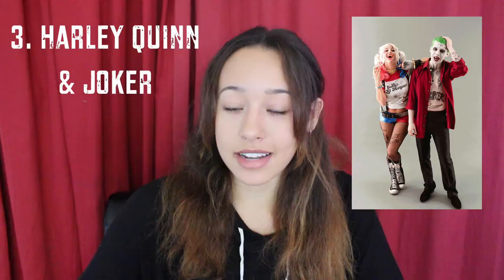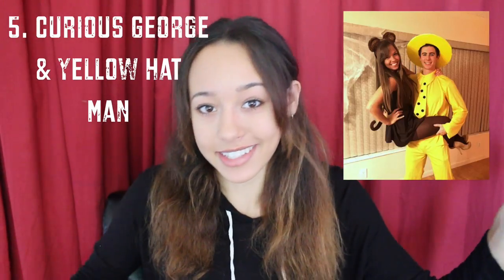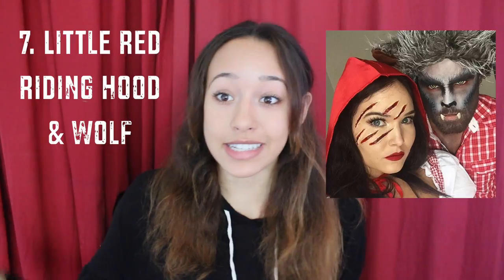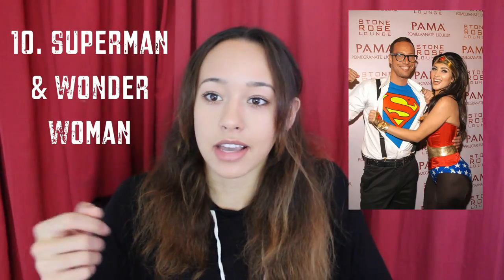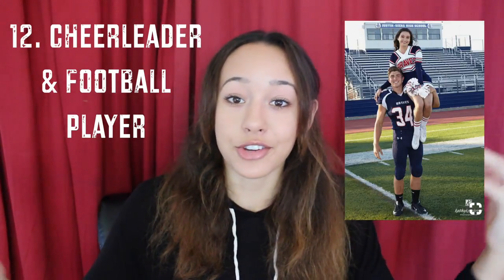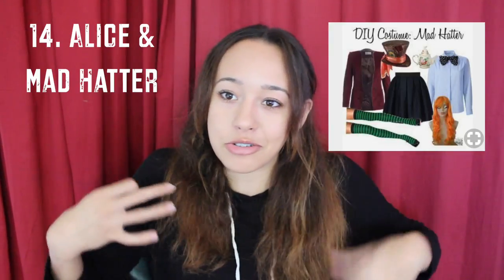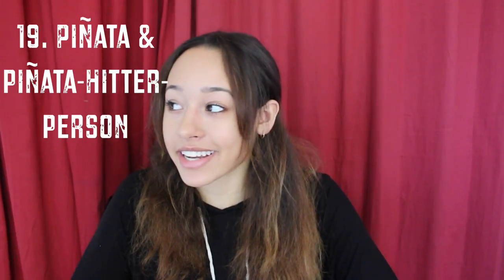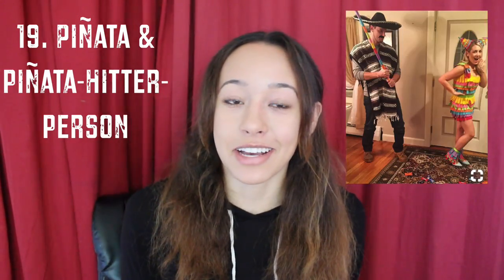TOP 20 LAST-MINUTE DIY COUPLES COSTUME IDEAS! - Maddie Ryles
Can't think of a couple's costume idea and running out of time? Don't worry, I'm here to help!

Editor: Final Cut Pro X

Age: 18